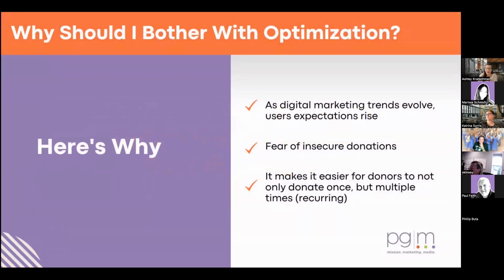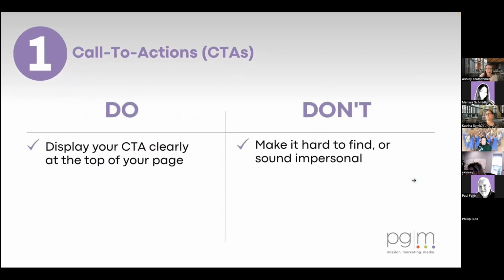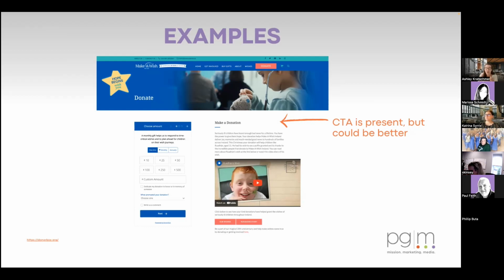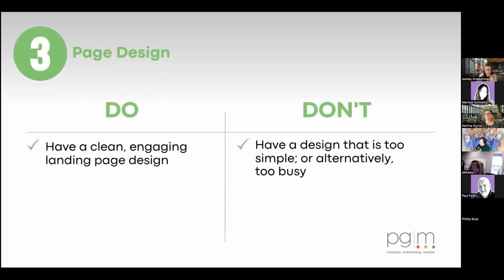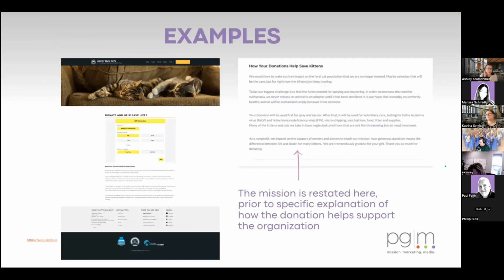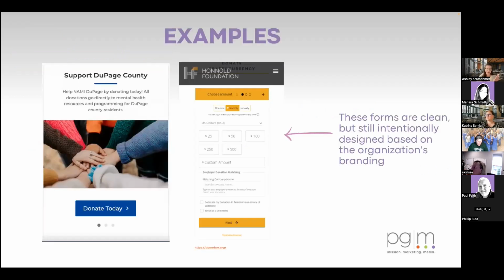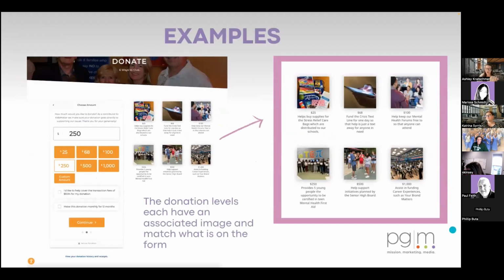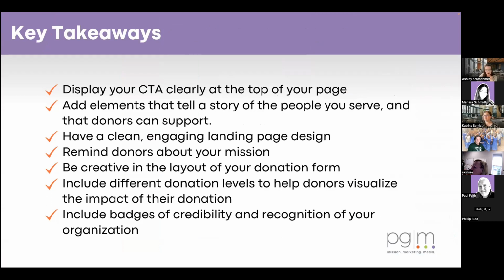PGM Webinar | Donation Landing Page: Content Do’s & Don’ts to Maximize Donations | June 28, 2023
Summer is here, and while that may mean that most people are planning out their final vacation plans, nonprofits are planning end-of-year giving strategies. In today's economy, it is more important than ever to develop strategic donation / fundraising plans for the Giving Tuesday season. A huge piece of that includes your online "Donate" page on your website.

In our digital world, online donations are KEY to hitting your goals. But where do you start with the general layout and design of this page? Are there certain choices that can drive more people to press that "Donate" button?

Short answer: yes, there definitely are. On the flip side, there are also choices that can work against you and your goals. Learn more about the best tips and tricks (and the ones to stay away from) during our FREE June webinar, Donation Landing Page: Content Do’s & Don’ts to Maximize Donations by 25%, hosted by Ashley Kratschmer.